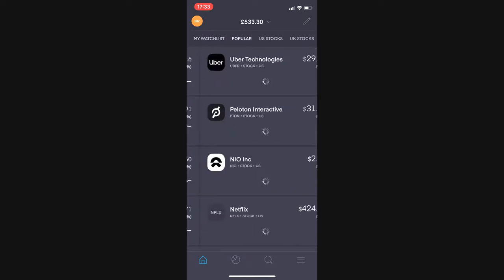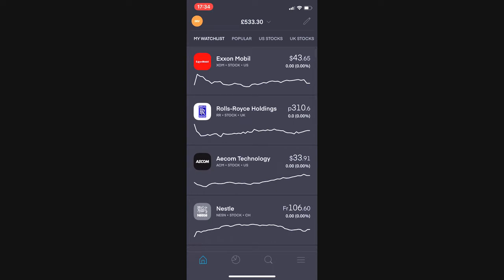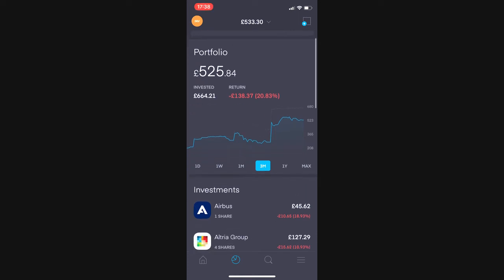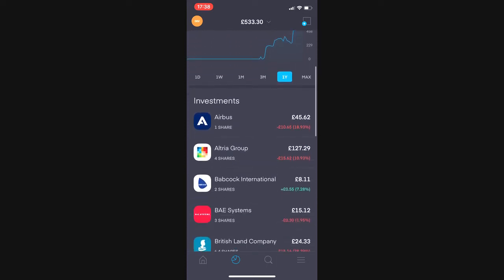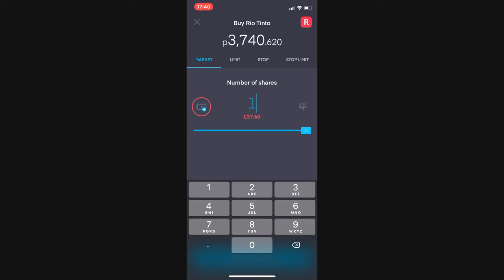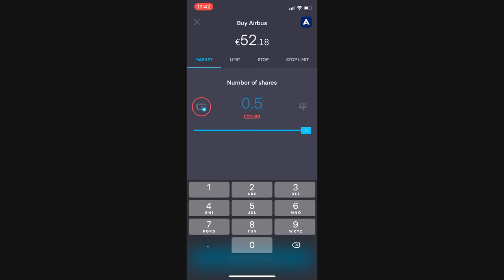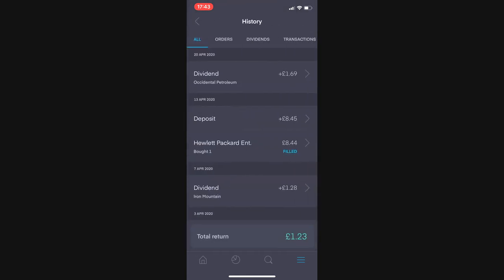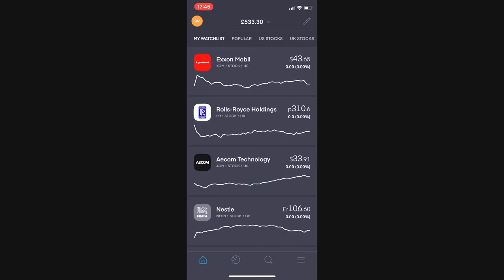Trading 212 for Beginners | Stock Market for Beginners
Hey Dividend Chasers!

Trading 212 for beginners In this episode over view of the trading212 app and how to use it for beginners I'm hoping this helps that initial anxiety some people feel when starting to use and investing in the Stock market for beginners.

Trading 212 has been around for a significant amount of time now and is always refining the product, there are about to introduce investing by value so you can say you just want £30 worth of a stock worth £50 and automatic DRIP investing where your dividend received from a company directly buys a fractional share if you can't afford a full share, this is brilliant!

Check out my Instagram @dividendbloodhoundinvesting you DM me on their for a quick answer to any questions or for a FREESHARE with FREETRADE APP deposit £1 to get a share up to £200

Create a Trading 212 Invest account using this link and depositing £1Do you want to get a free stock share worth up to £100?

Create a Trading 212 Invest account using this and we both get a free share!

YOUTUBE EQUIPMENT

My Camera I use
My Microphone
Stand and Gyro Stabilisation

Investing Books that Inspire me:

THE INTELLIGENT INVESTOR
THE WARREN BUFFET WAY
RICH DAD, POOR DAD
THE FOUR HOUR WORK WEEK
PROPERTY MAGIC - SCALING BUY TO LET INVESTING!

growing stocks
SP500
dividend portfolio